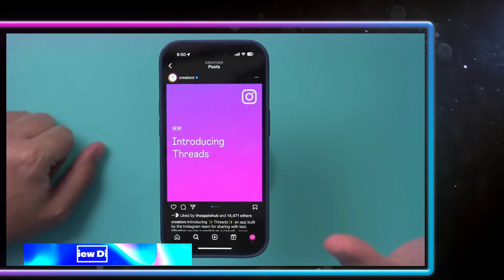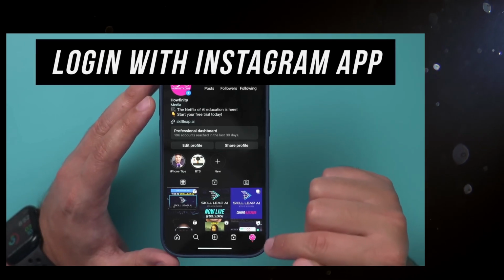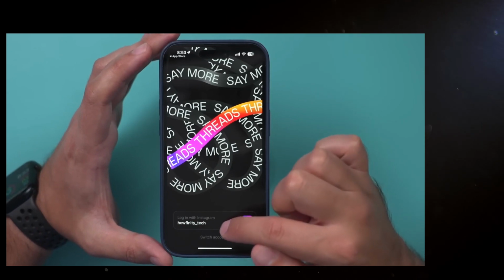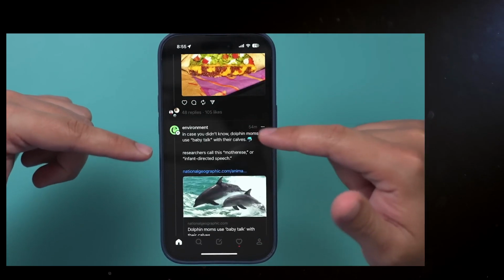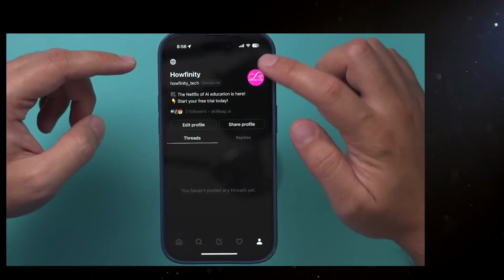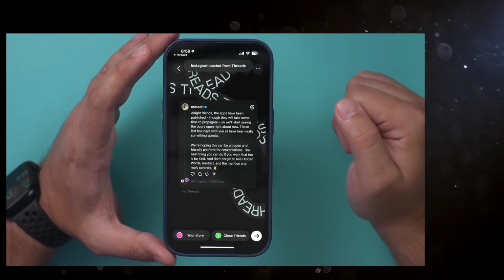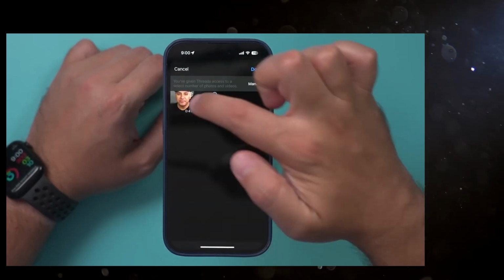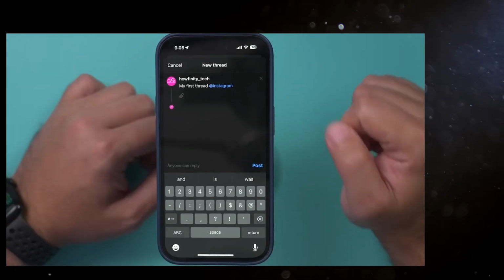How to Use Threads from Instagram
Threads is a new app from instagram for text based conversations.

This is Instagram direct competitor to Twitter.  With Threads, you can follow other users, post updates and follow public conversations.

Threads will show you post from people you follow as well as recommended posts.

You can get Threads directly on the Instagram app or the App Store.  It’s available for iPhone and Android.

With threads, you can import your information from Instagram including your username and bio description.
You can also choose to create a public or private account.

Threads from Instagram is text based, but you can also share photos and videos.  Your text based threads can be 500 characters long.

You can also mention people using the @, when composing a thread.